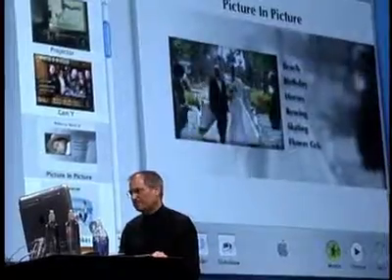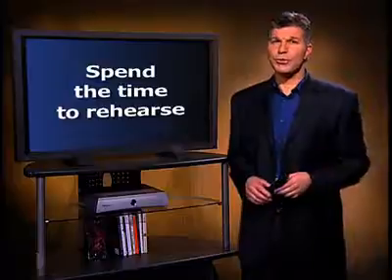CHAP 1 Present like Jobs